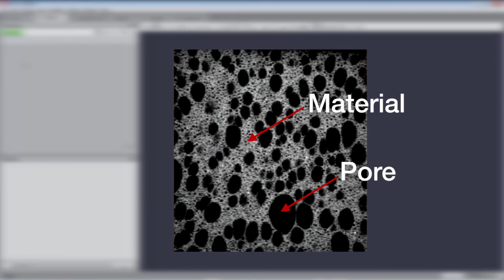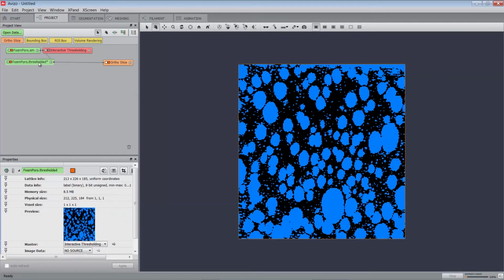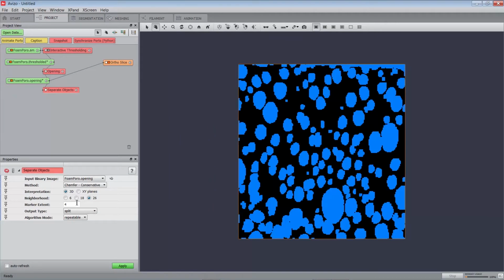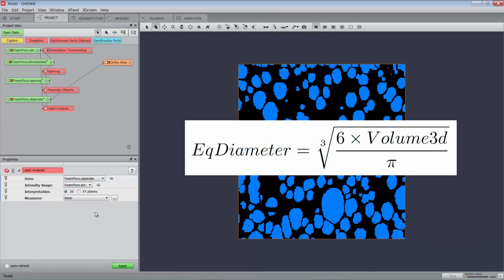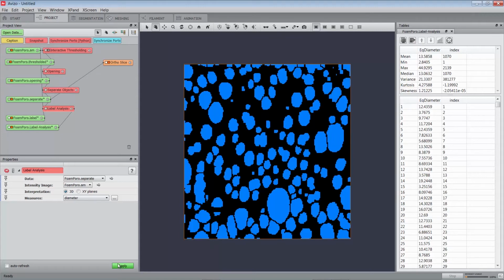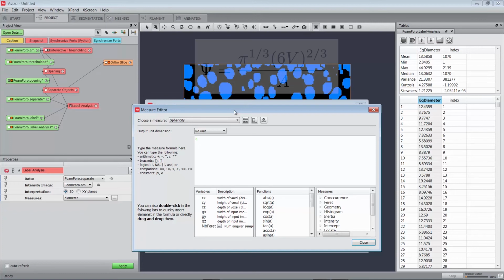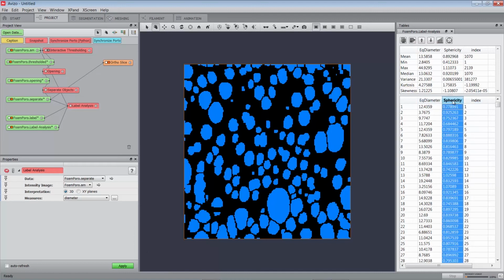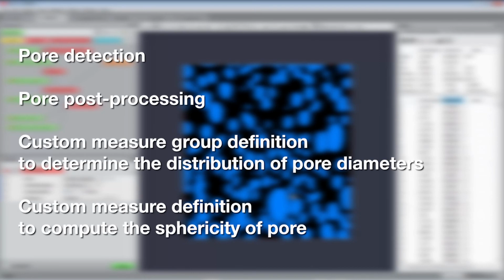Amira-Avizo Software | Measuring diameter and sphericity of pores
This Amira-Avizo tutorial shows how to compute the distribution of pore diameters in a foam sample and how to define a custom measure to compute the sphericity of pores.

- Pore detection 01:28
- Pore post-processing 02:18
- Custom measure group definition to determine the distribution of pore diameters 03:40
- Custom measure definition to compute the sphericity of pore 06:27

This tutorial has been recorded with a version of Avizo prior to Avizo 9.7 - Amira 6.7.
This tutorial requires an Avizo license or an Amira XImagePAQ Extension license.

Compatibility note: this tutorial has been recorded with a version of Amira-Avizo prior to 2019.1. From Amira-Avizo 2019.1, the default behavior of the watershed algorithm has been changed to consider markers located on the image bounding box. Consequently, you might notice that the results of the Separate Objects module, and more generally of this tutorial, have slightly changed.